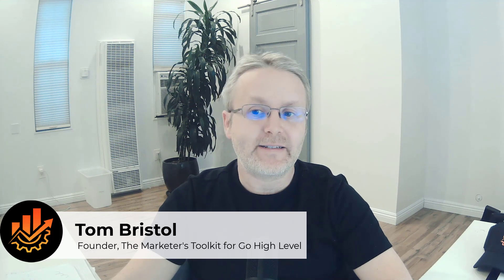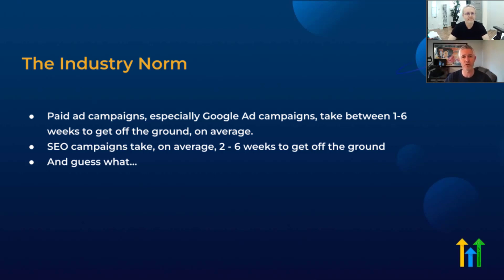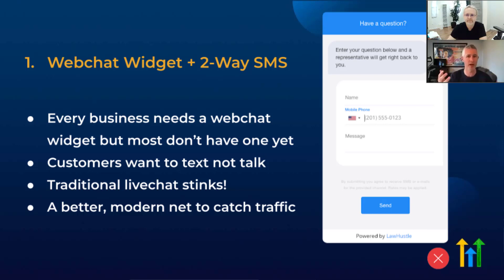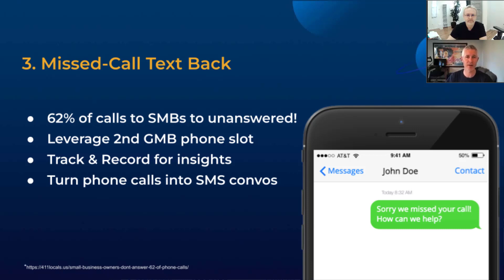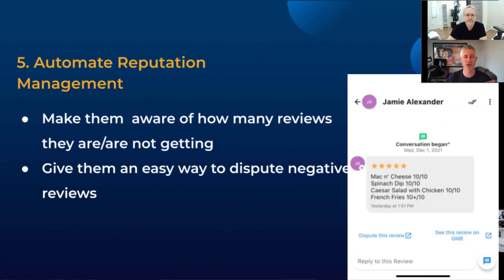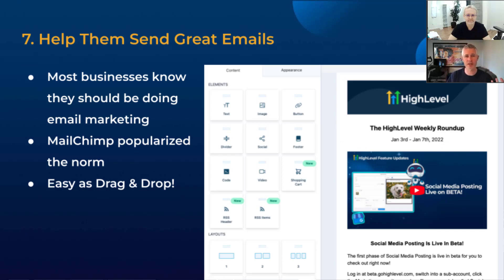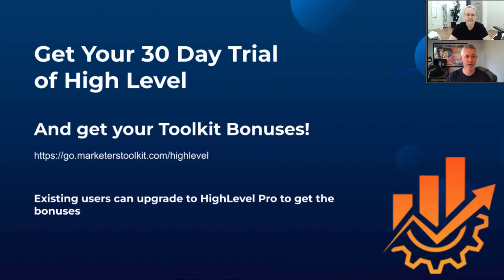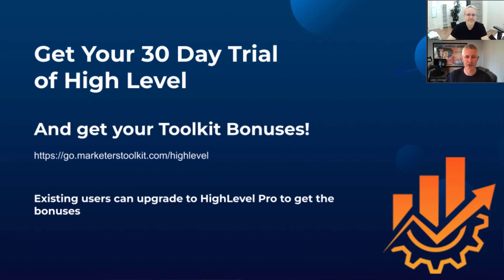HighLevel Features You're Probably Not Taking Advantage of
Go High Level has a slew of features that you can give to small businesses. In today's webinar, Shaun Clark, the founder of Go High Level goes through the top features you should be taking advantage of to give your clients quick and immediate wins.

🔥 When you start a free 30 Day Trial of Go High Level using our link, we will hook you up an exclusive software that only Toolkit Members have access to.

0:00 Intro
00:43 Shaun Intro
01:34 Typical time to launch
01:49 Industry Norm
02:19 Good News - Easy Automated Wins with High Level
02:39 What are they?
03:13 Webchat Widget & 2 Way SMS
04:10 Bonus SMS Win
05:04 Google My Business Chat
05:53 Missed Call Text Back
06:59 Consolidate Communication Channels into One Mobile Experience
07:20 Automate Reputation Management
08:15 Help Them Collect Money
09:13 Help Them Send Great Emails
10:21 Answer FAQs for Them (via SMS)
11:00 Link Tree Templates!
11:30 Summary & Get Your 30 Day Free Trial